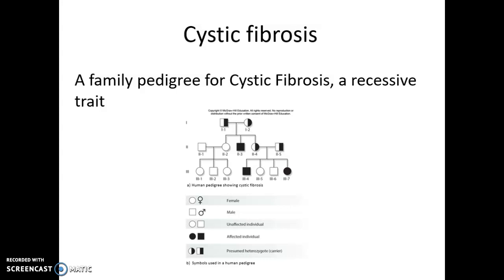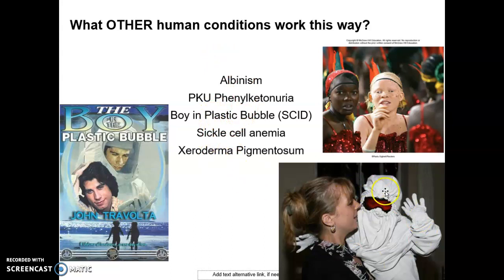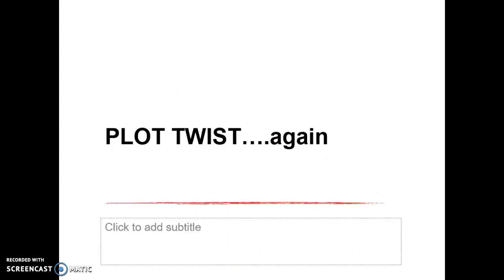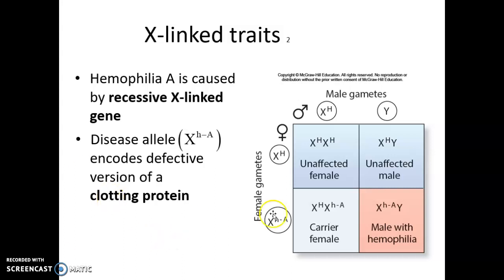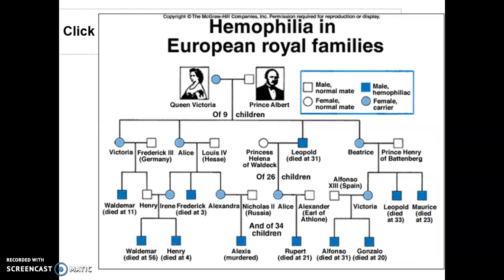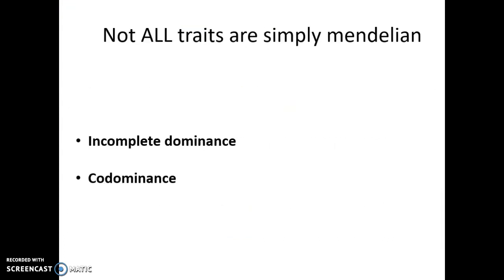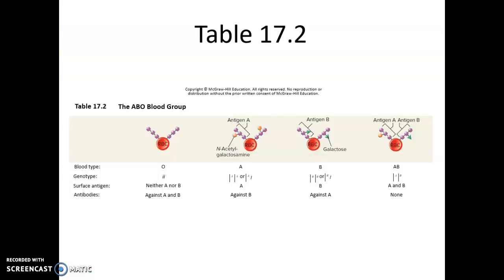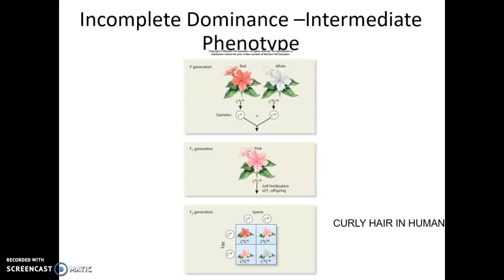Chap 17 Part 3